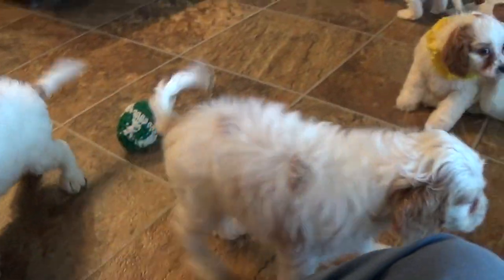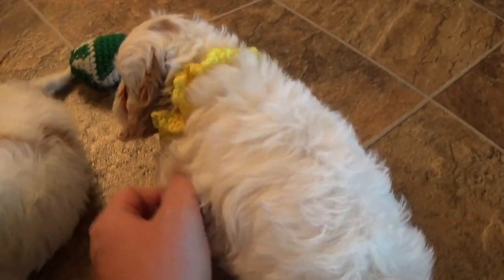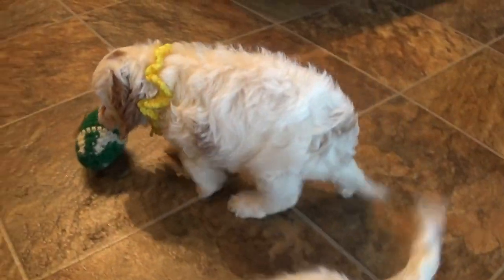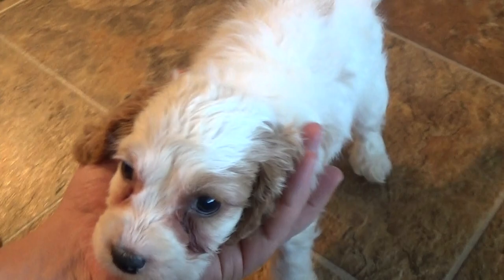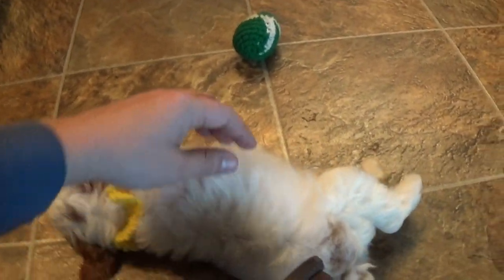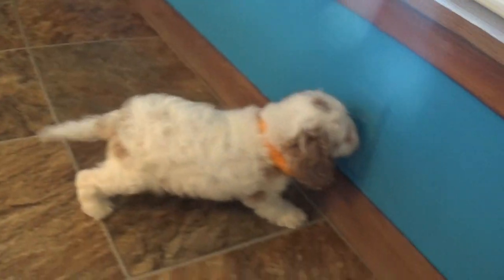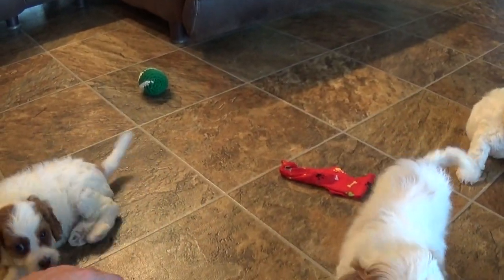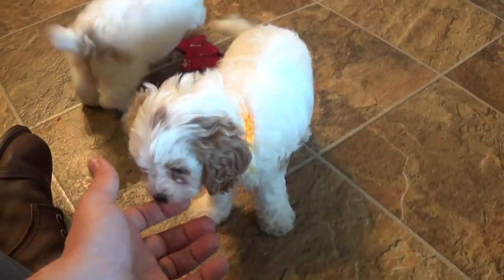DAWN-DRAKE-DAKOTA and DYLAN cavapoo from